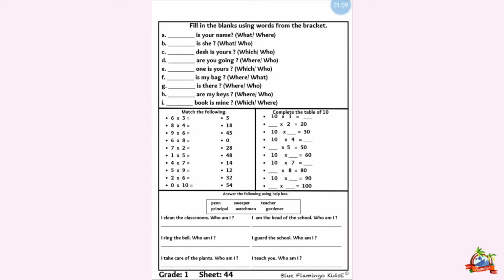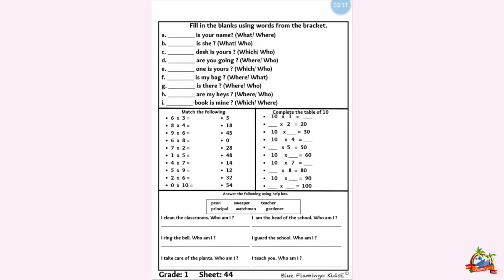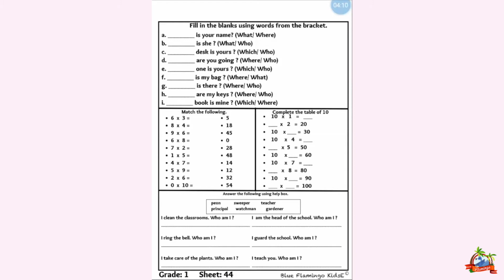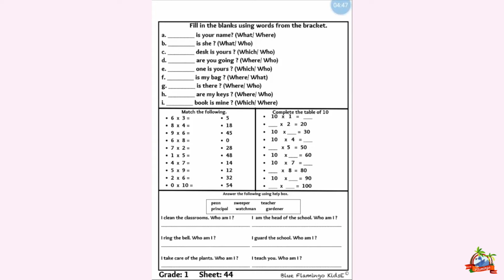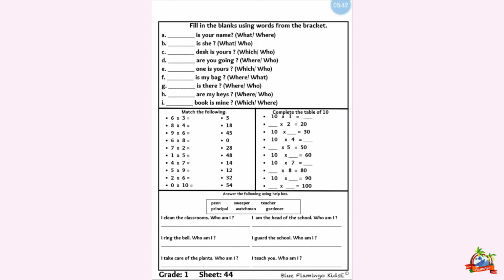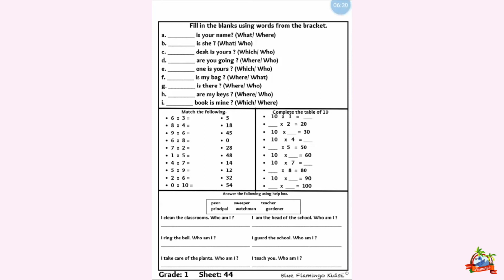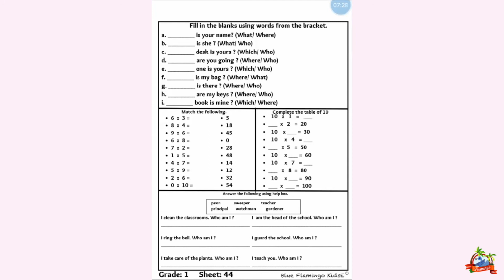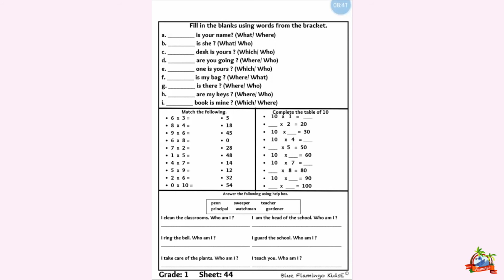Crash Course - 1st - Week 9 - Day 44| Blue Flamingo KidsE